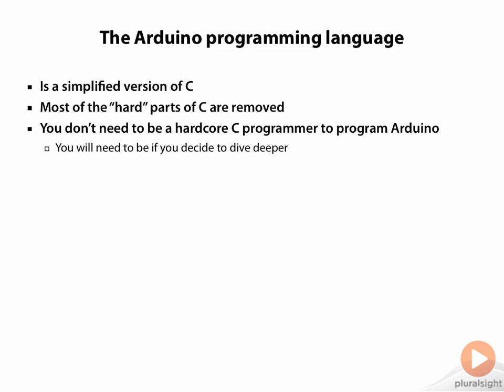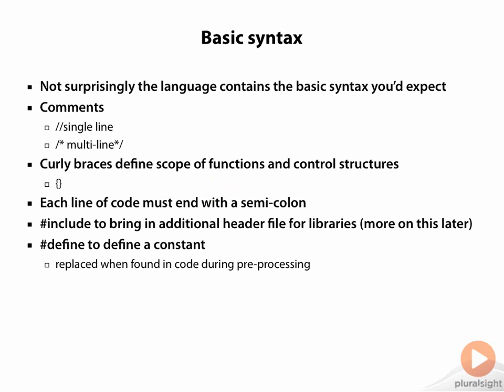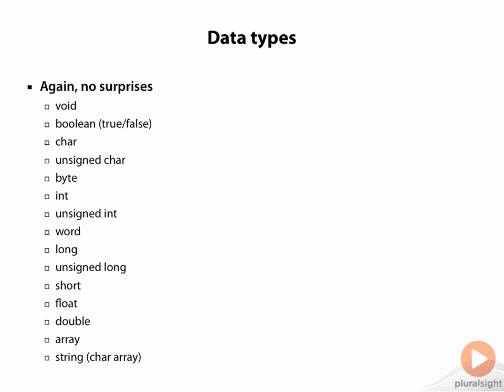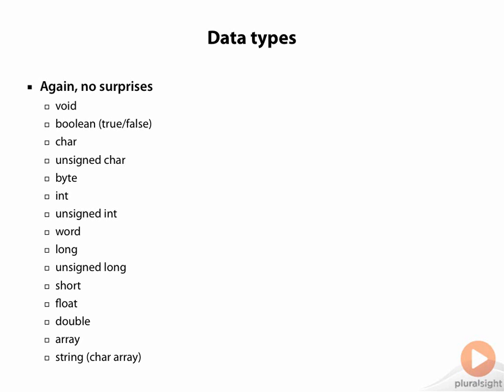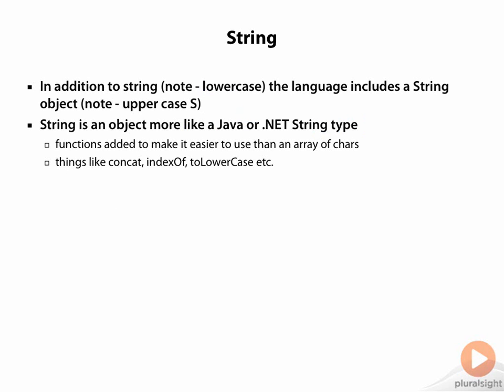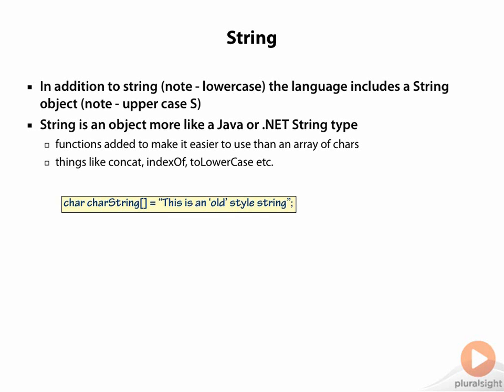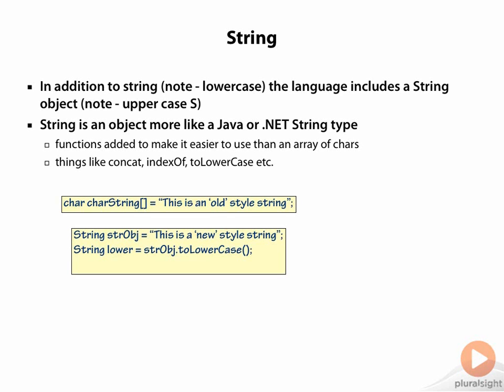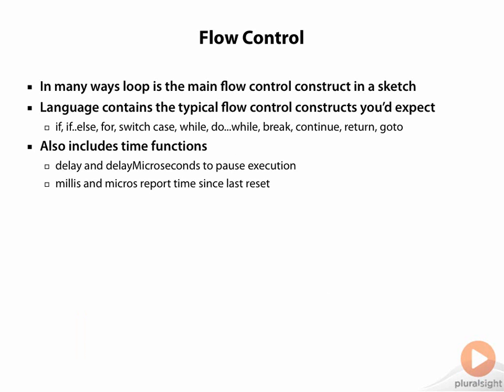Arduino Programming Language [10]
Arduino Programming Language